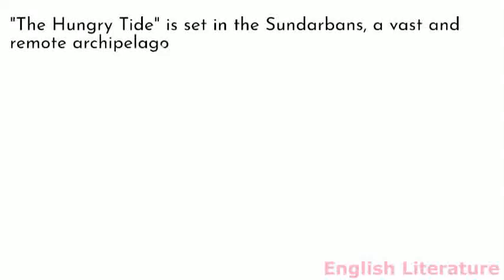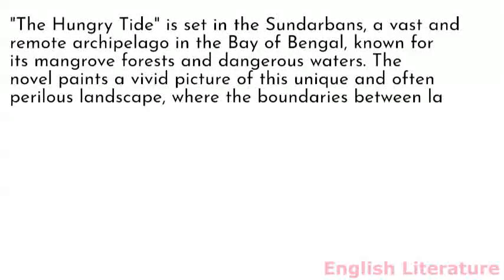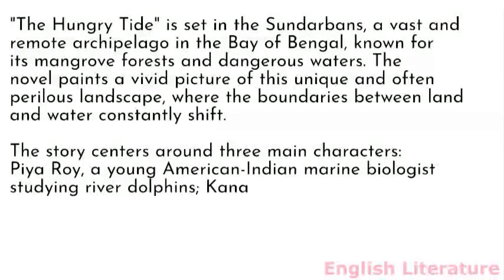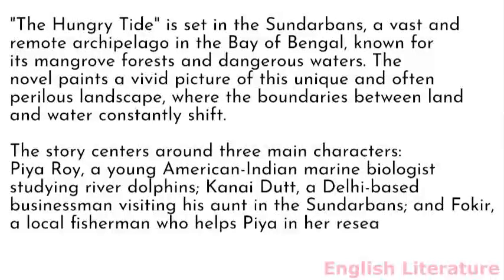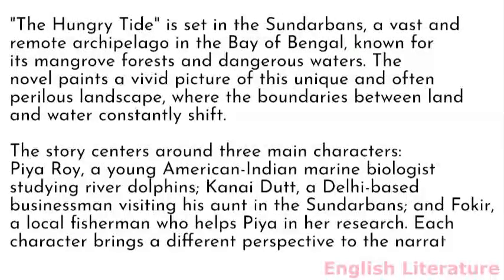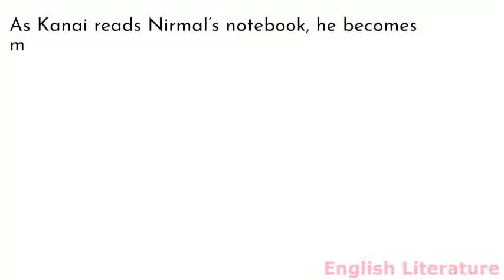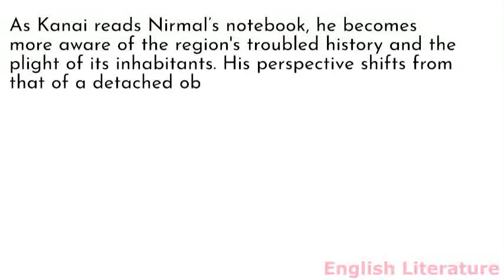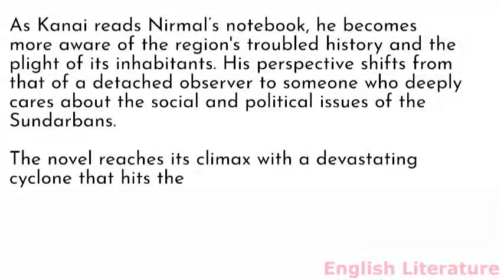Summary and analysis of The Hungry Tide by Amitav Ghosh